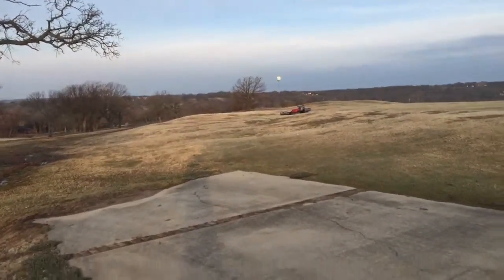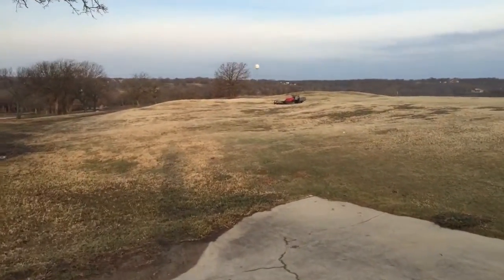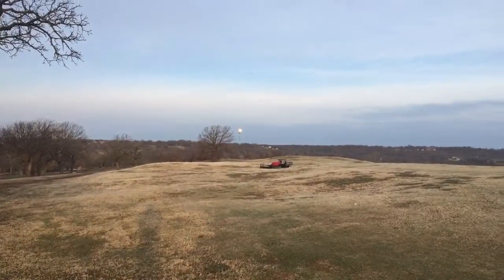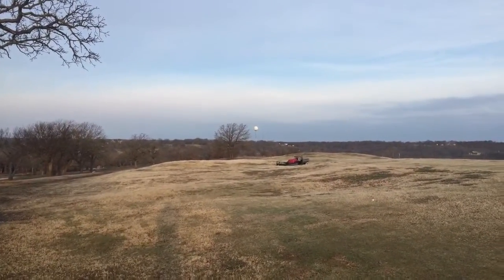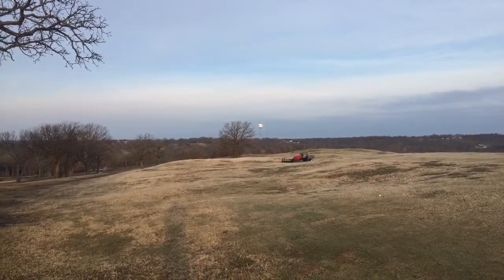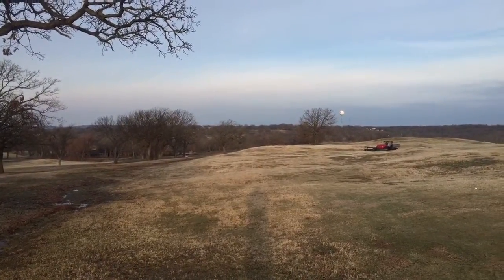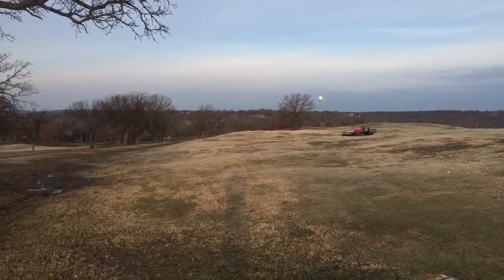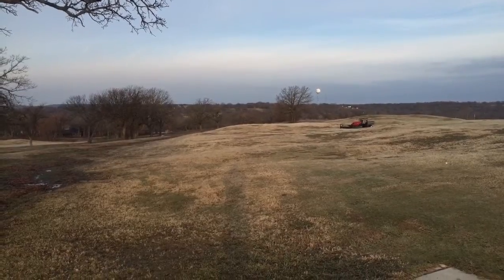Caution gas line